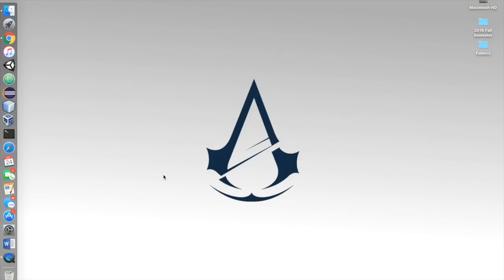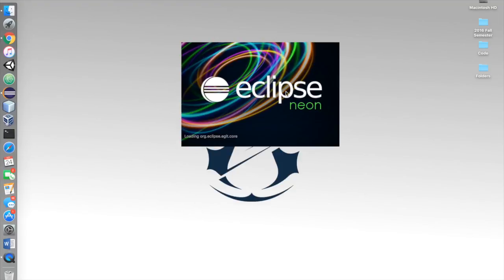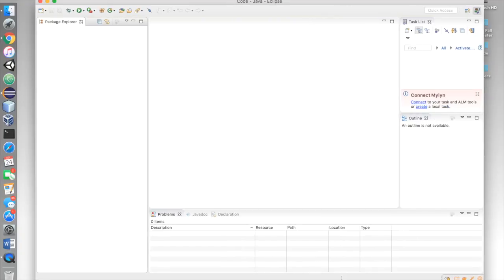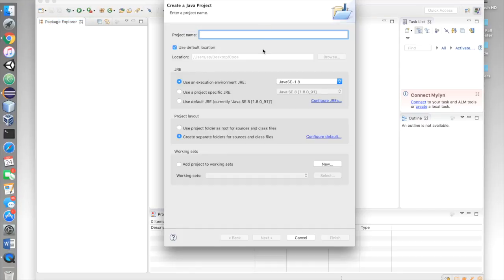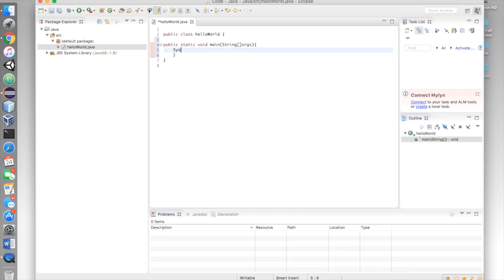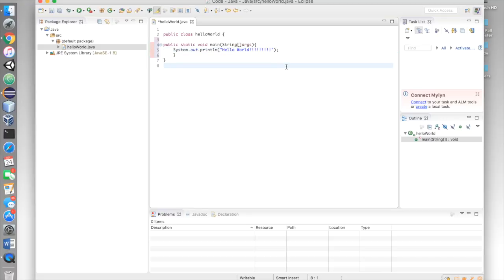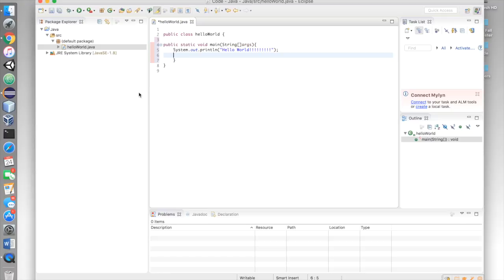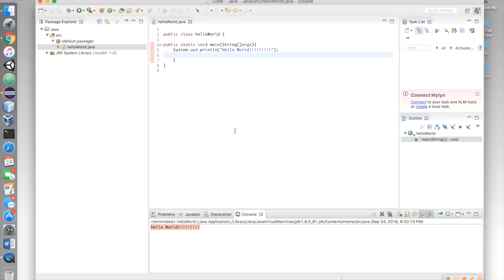Java Programming for Beginners : Tutorial 1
Comment Any Questions You May Have